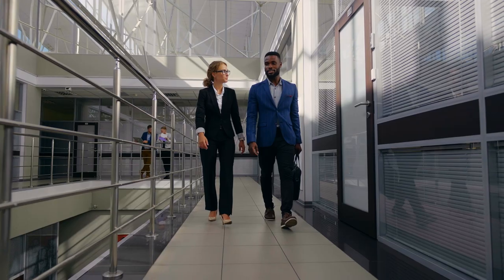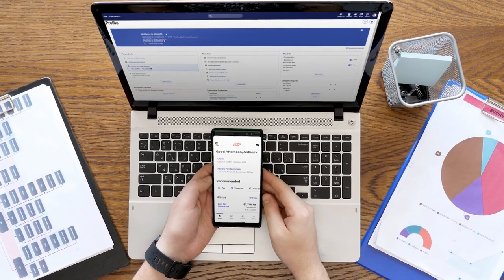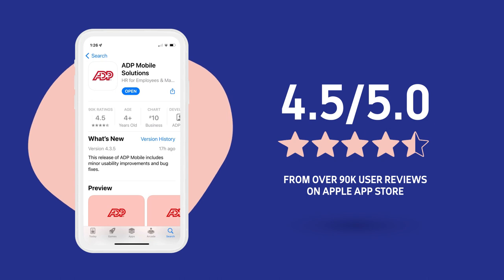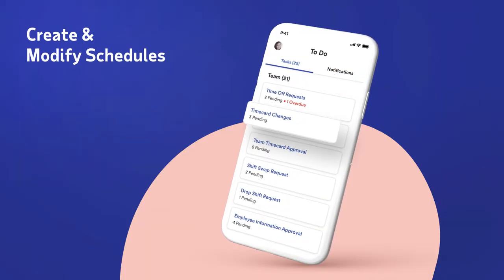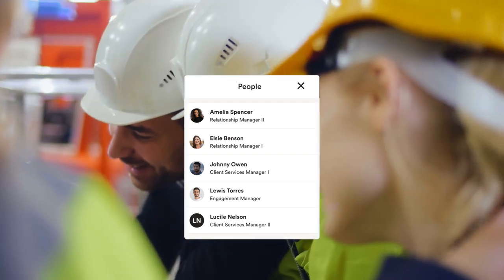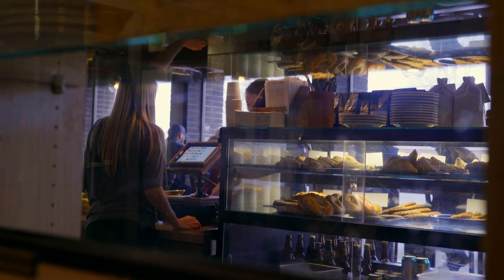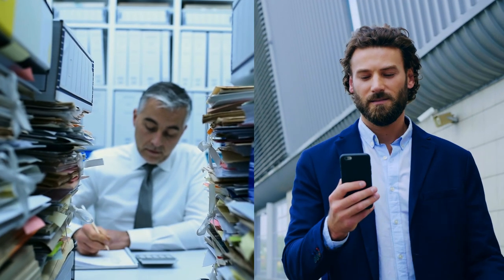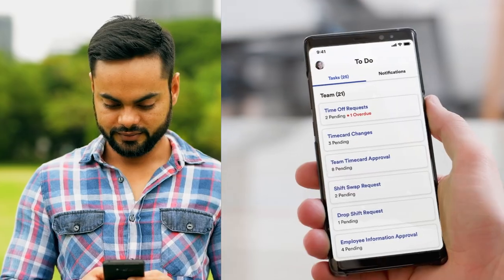ADP Mobile Solution App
The ADP Mobile Solution App places secure and convenient payroll and HR tools right in your hands for simple, anytime access across devices. The ADP Mobile App helps keep managers and employees connected to their key information, and ultimately provides an easier way to work. to learn more about how the ADP Mobile App can help keep your workforce connected to their vital information.